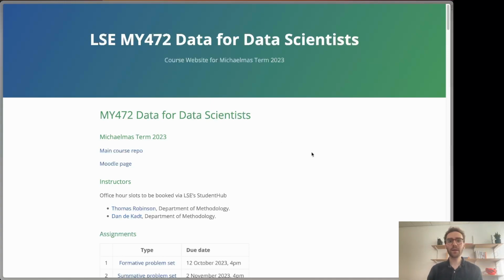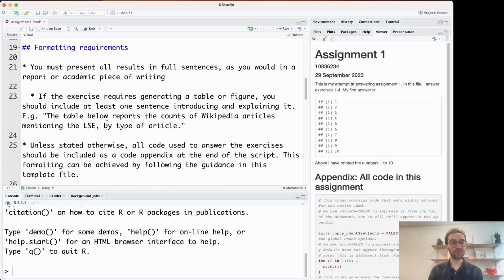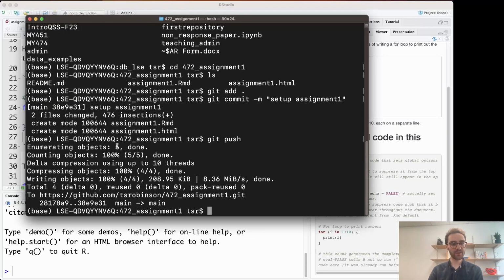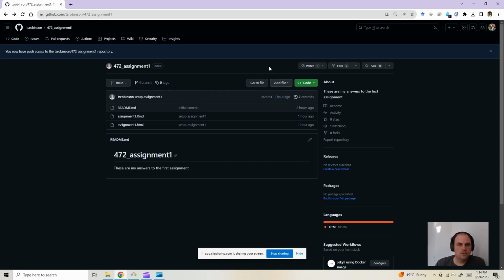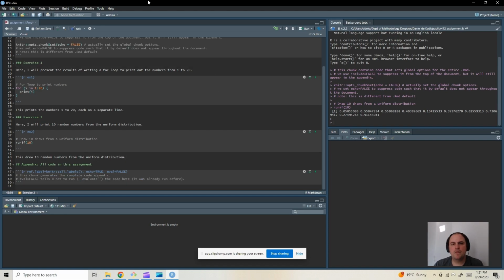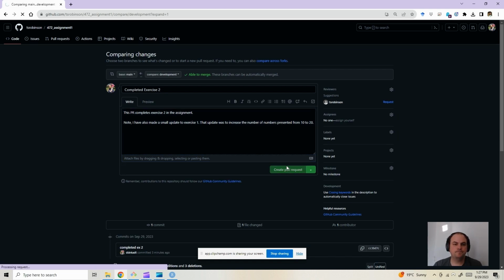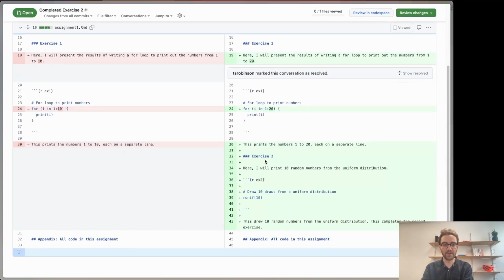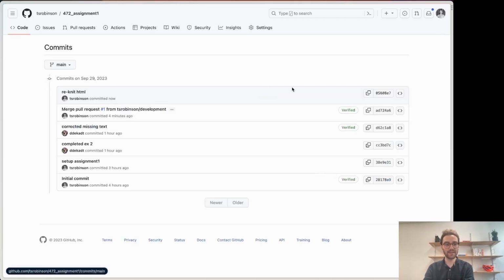Guide to GitHub, collaboration and pull requests (MY472)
The first part of this video walks you through the basics of creating a repository on GitHub, cloning and editing it locally, and pushing changes. In the second part, we walk you through how to collaborate on a shared repository, including submitting and reviewing/merging pull requests.